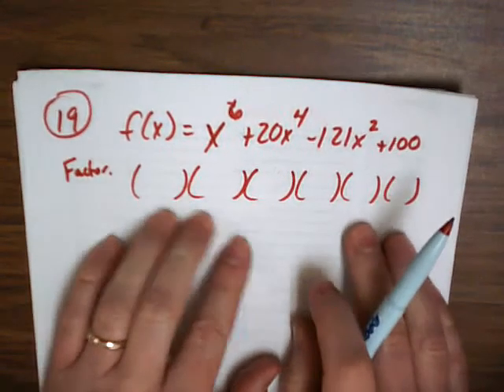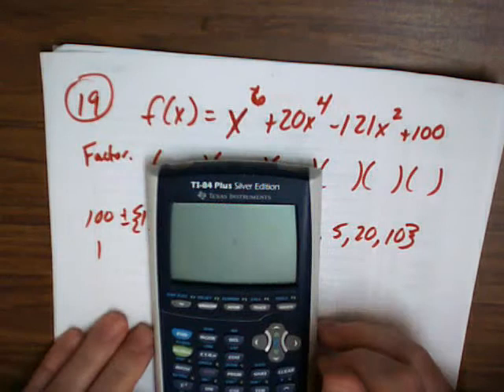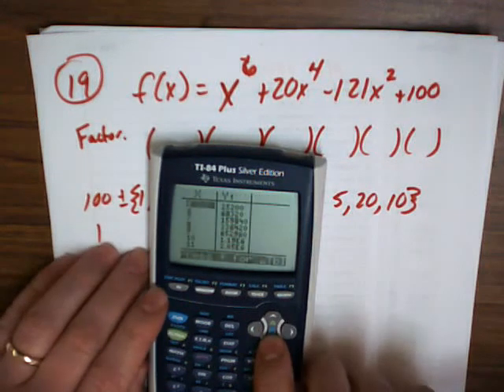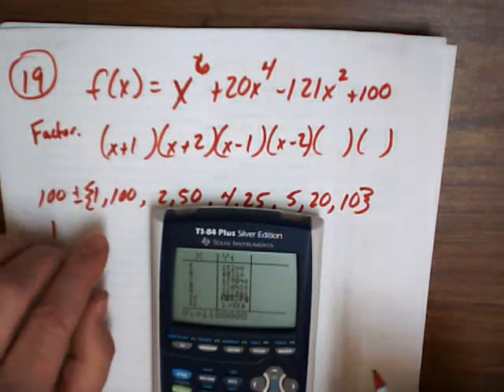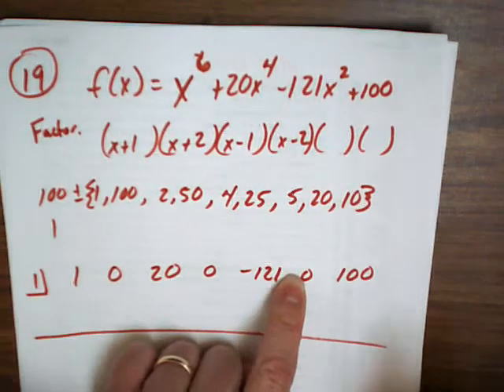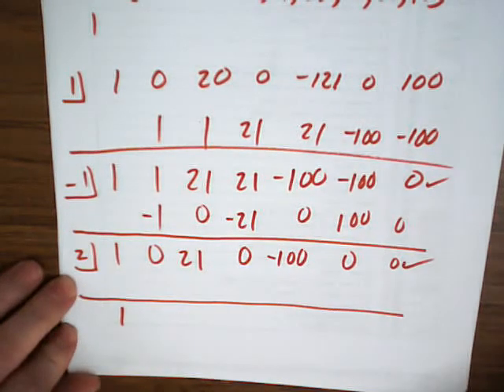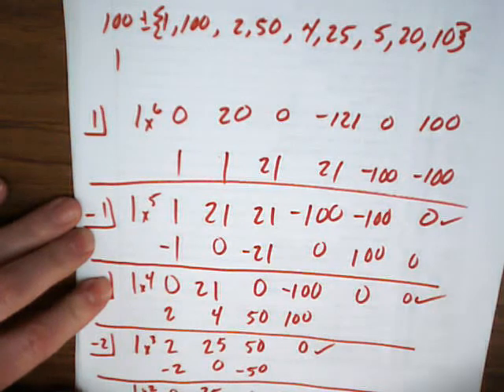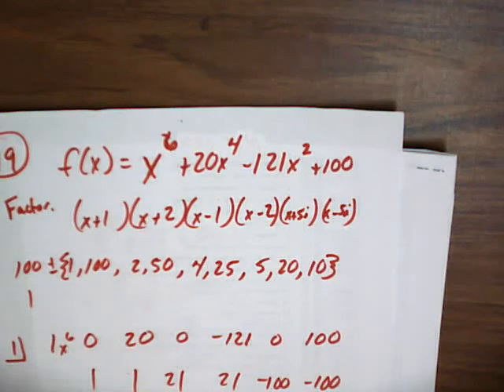MAT 150 Factoring a Polynomial Using Its Zeros